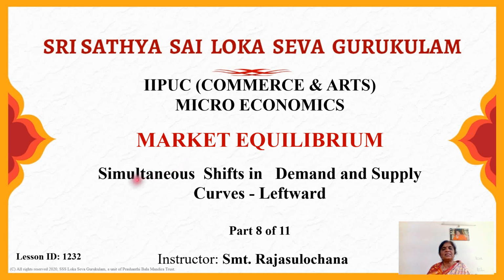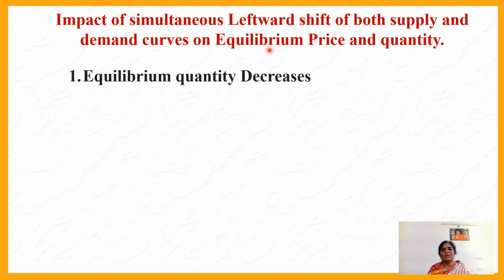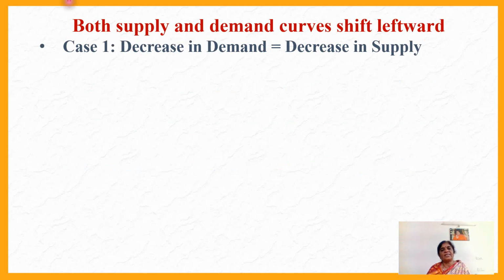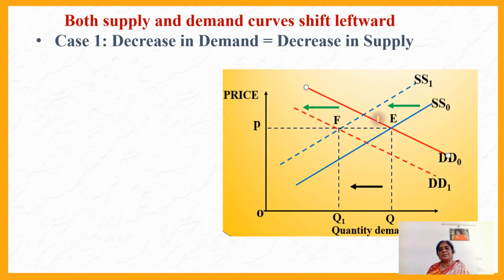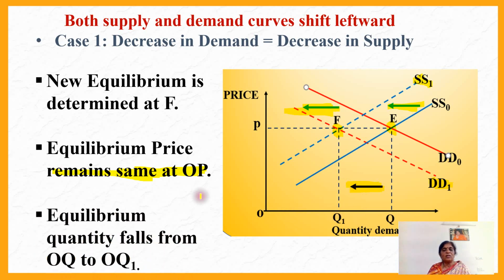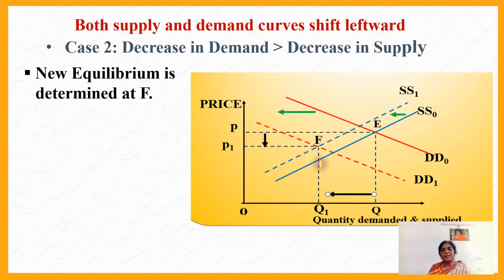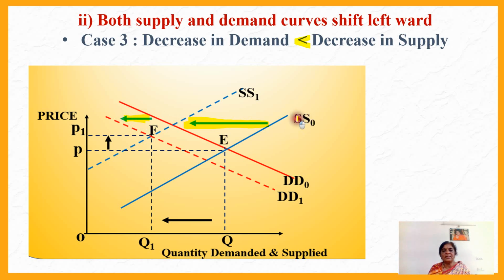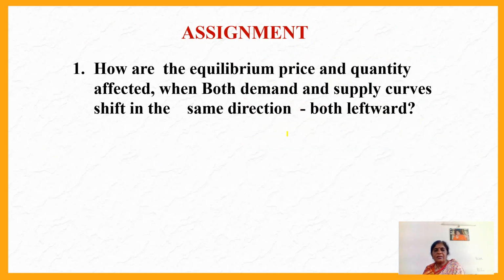MARKET EQUILIBRIUM - SIMULTANEOUS LEFTWARD SHIFTS OF DEMAND AND SUPPLY CURVES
IMPACT OF SIMULTANEOUS  LEFTWARD SHIFTS OF DEMAND AND SUPPLY CURVES ON EQUILIBRIUM PRICE AND QUANTITY